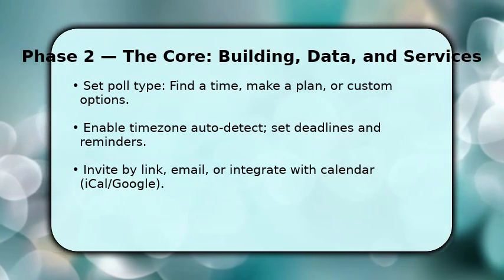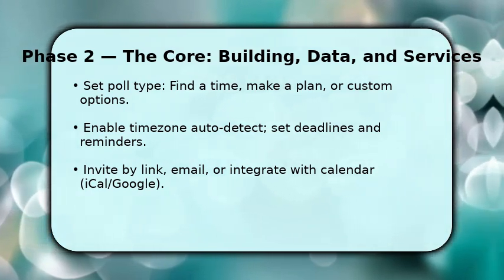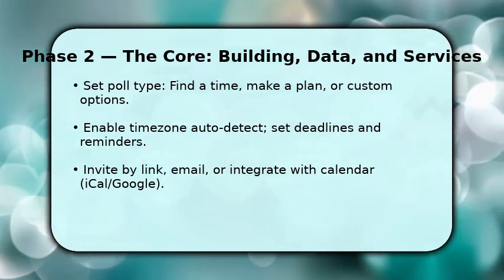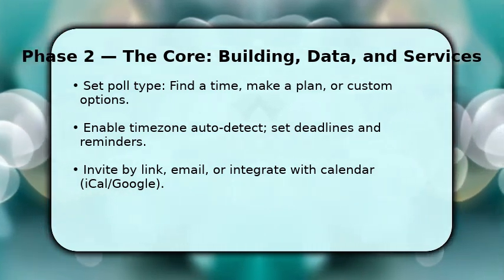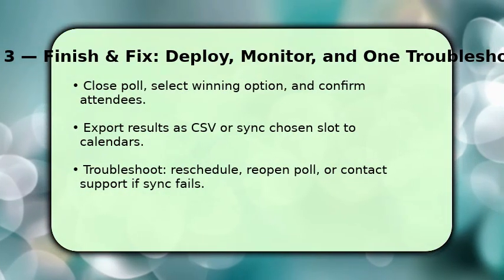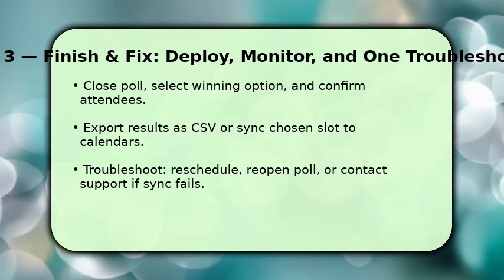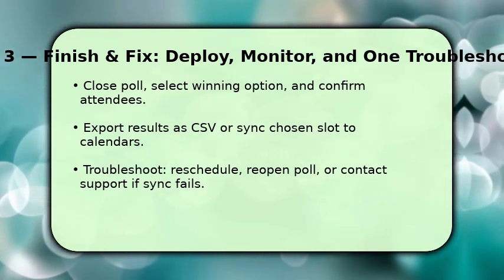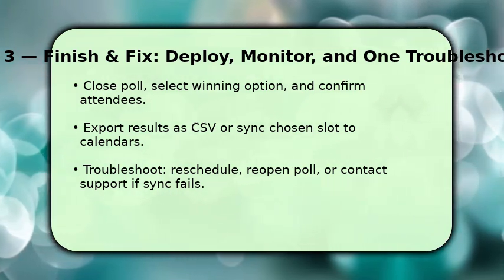How to Use Doodle Poll - Full Guide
How to Use Doodle Poll - Full Guide | 🔒 Surfshark VPN Deal — Stay private and secure. $1.99/mo + 3 Months Free ▸

Discover the step-bymediate guide to mastering Doodle Poll for effective online surveys. Learn how to set up, customize and analyze your polls with ease.

Doodle Poll, Online Survey Guide, How To Use Doodle, Survey Creation Tutorial, Poll Analysis Expertise, Interactive Surveys, User Engagement Tools, Data Collection Methodology, Digital Questionnaires, Feedback Mechanisms, Doodle Poll Features